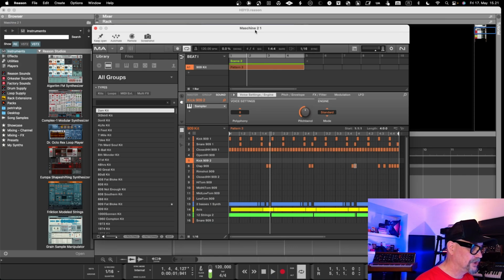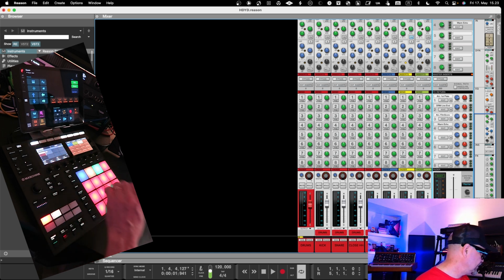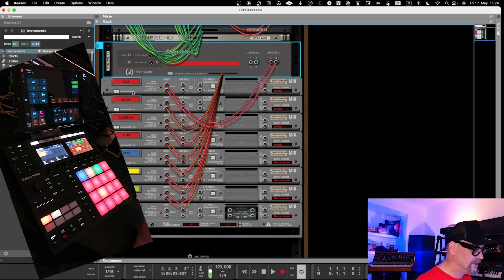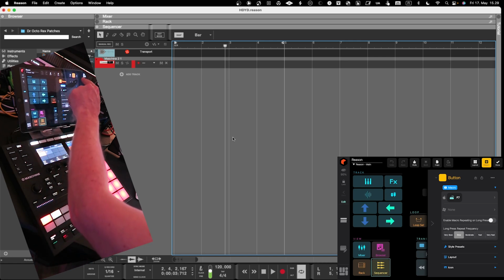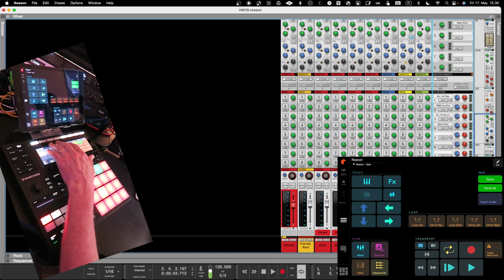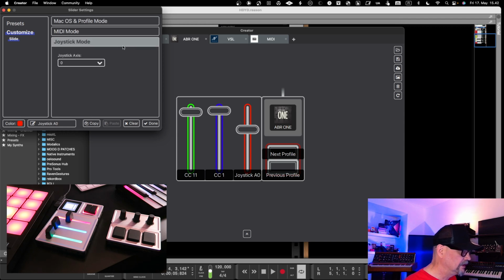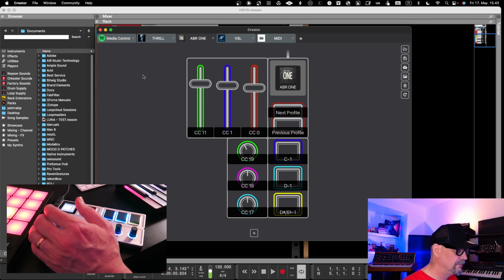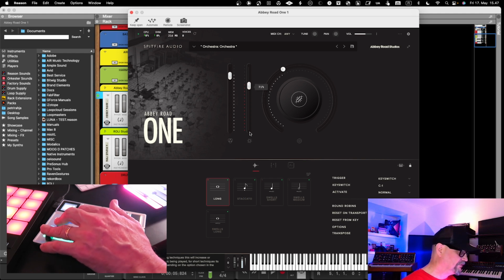Advanced MIDI Controllers and Touchscreen with Reason - PART I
Incorporating Advanced MIDI Controllers, iPad MIDI Devices, and Touchscreens into Your Cubase Workflow.

Incorporating advanced MIDI controllers, iPad MIDI devices, and touchscreens into your Digital Audio Workstation (DAW) workflow can significantly enhance both the creative process and the efficiency of music production.

 Here's how you can make the most out of these tools:

00:00 General introduction
00:24 Advanced MIDI Controller - NI MASCHINE
03:53 Advanced Controller - Metagrid PRO
06:47 Advanced MIDI Controller - Monogram
10:31 Closing words ... Topic Continues in the next video (Subscribe)

Advanced MIDI Controllers / Advanced Controllers

- Expression and Control: Advanced MIDI controllers offer a wide range of expressive capabilities and can be mapped to control various parameters within your DAW, including knobs, faders, pads, and touch strips for volume, pan, effects, and synthesizer parameters, providing a tactile and intuitive interaction.

- High Precision: Many controllers feature high-precision controls and aftertouch, allowing for nuanced performances and recordings, especially useful for expressive instruments.

- Customization: Controllers with deep customization options allow you to tailor the device’s response to your workflow, improving efficiency and creativity.

iPad MIDI Devices and Apps

- Touchscreen Interfaces: iPads can be used as MIDI controllers with apps that emulate mixing desks, synthesizers, drum pads, and more, offering an intuitive way to manipulate sounds and parameters.

- Wireless Connectivity: iPads connect wirelessly to your DAW via MIDI over Bluetooth or Wi-Fi, offering flexibility and the ability to control your DAW from anywhere in the room.

- Versatility: A wide range of apps can turn your iPad into any type of MIDI controller, from keyboard and drum pads to sequencers and arpeggiators, making it invaluable for studio and live performance settings.

Integrating These Tools into Your Workflow

- Mapping and Customization: Dedicate time to map controls and customize settings to your workflow. Flexible mapping options in many DAWs and devices can greatly increase efficiency.

- Experimentation: Experiment with different configurations to find what works best for your style and needs, even if unconventional.

- Training and Practice: Invest time in learning the capabilities of your devices and apps to fully unlock their potential, akin to learning an instrument.

- Hybrid Setup: Consider how these tools can complement your existing setup, such as using a traditional keyboard controller alongside an iPad running a synth app for a wide range of sounds and expressive capabilities.

By embracing advanced MIDI controllers, iPad MIDI devices, and touchscreens, you unlock new creative possibilities, streamline your workflow, and make the music production process more interactive and enjoyable.